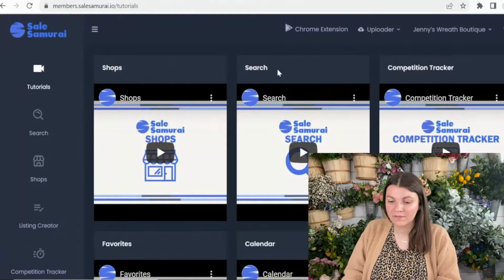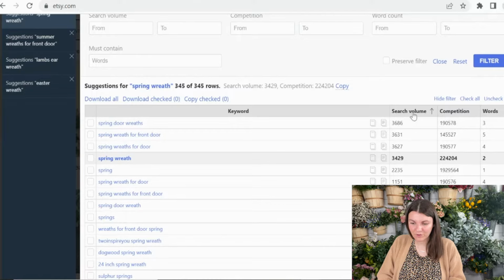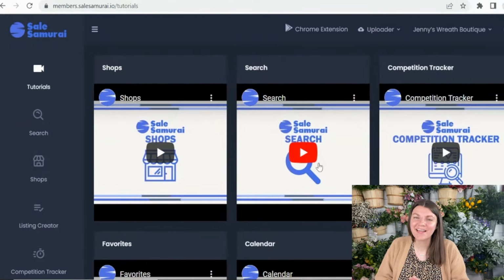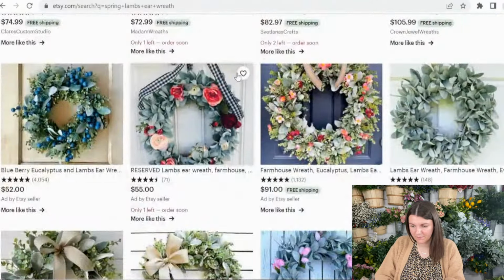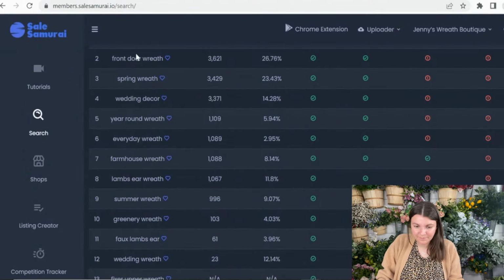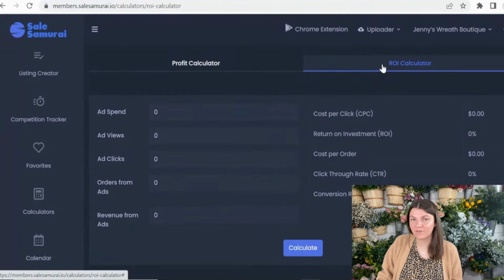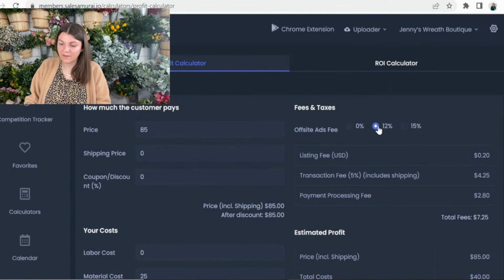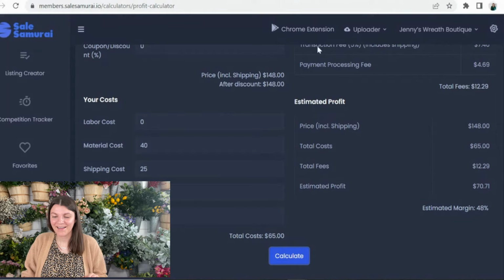How to find the best tags and titles on Etsy with my favorite tool!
I'm showing you how I use my new favorite tool for Etsy, Sale Samurai, to help find the BEST tags and titles to use in my Etsy listings, as well as the many other ways this tool is such a huge help and time saver in running a full time 6 figure Etsy shop.

Watch my friend Kate’s FREE class about the 5 pillars for Etsy Success! (Trust me, she’s amazing at Etsy and a great teacher)